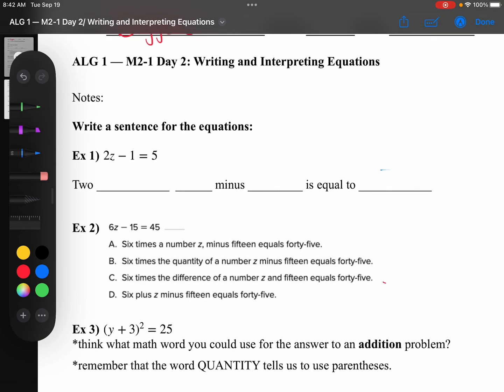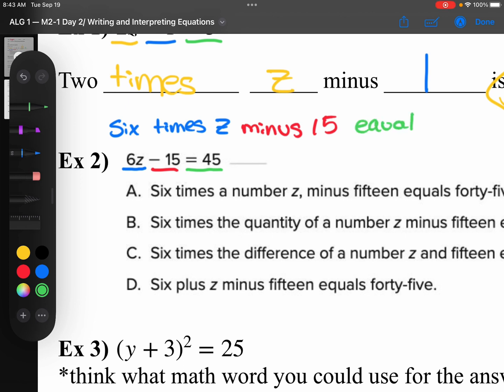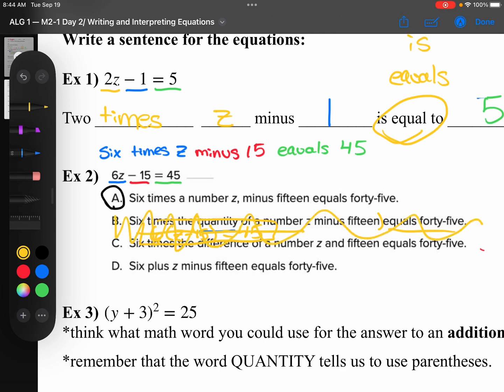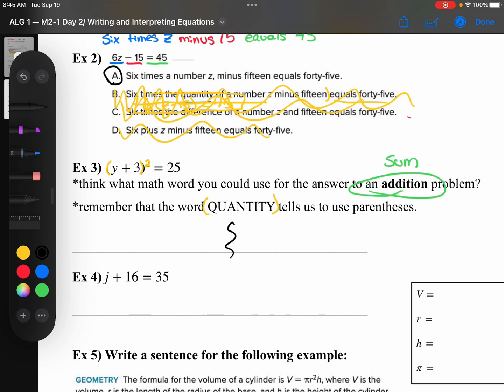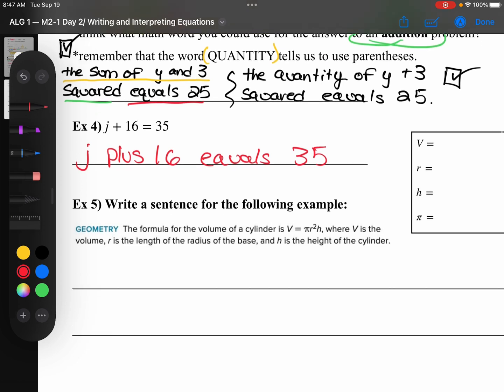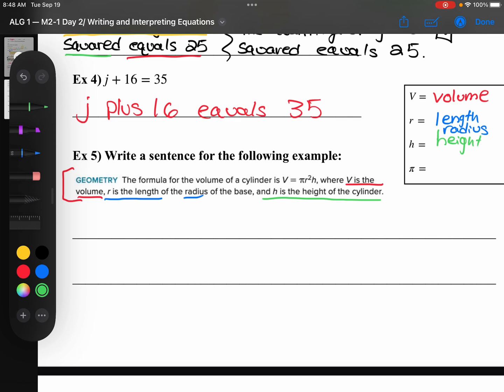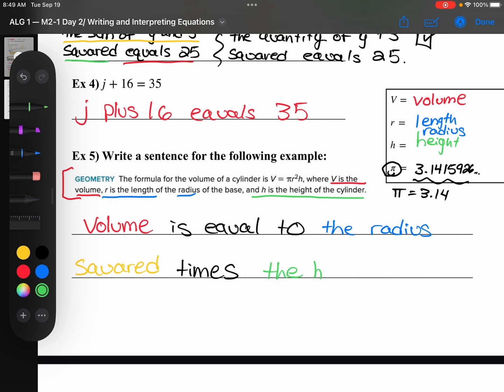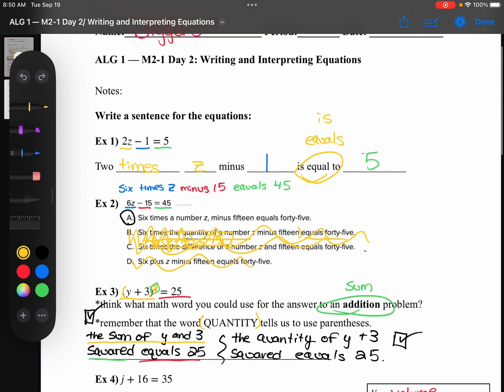ALG1 Module 2 Lesson 1 Writing and Interpreting Equations￼